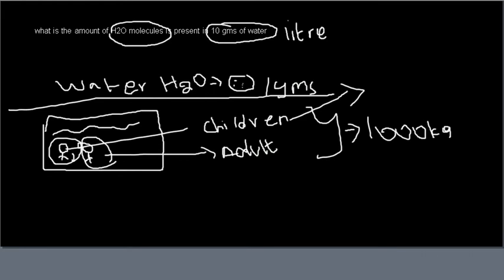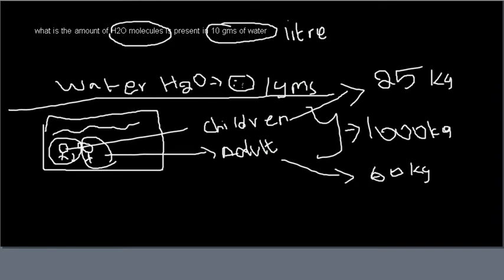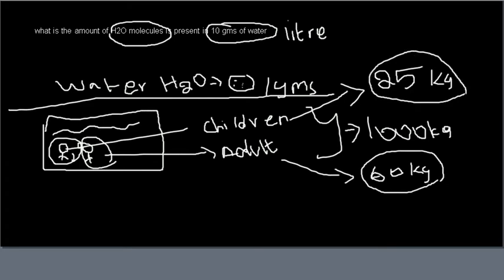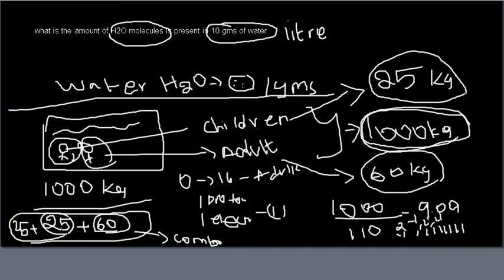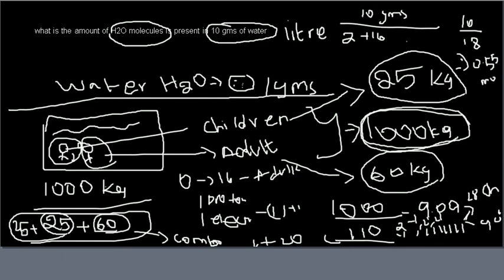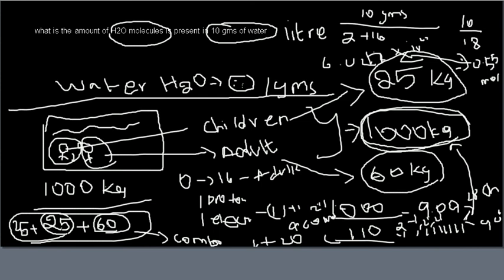What is mole and how calculate mole composition ?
Simple analogy to understand mole composition and its mass?